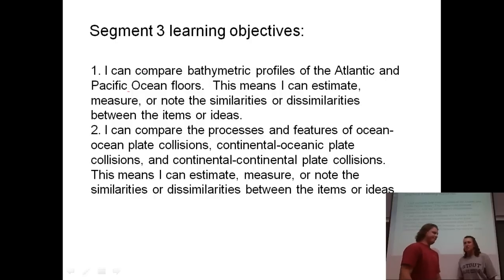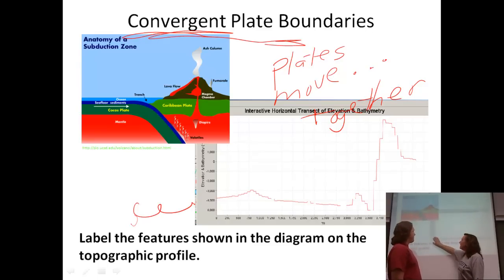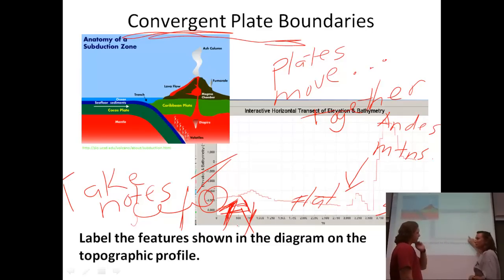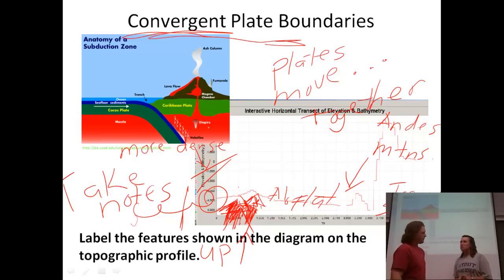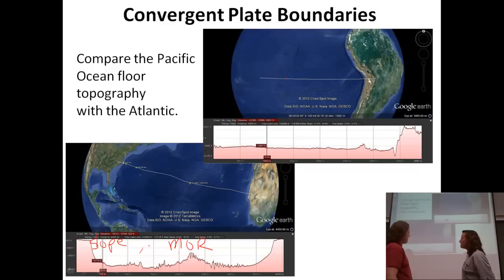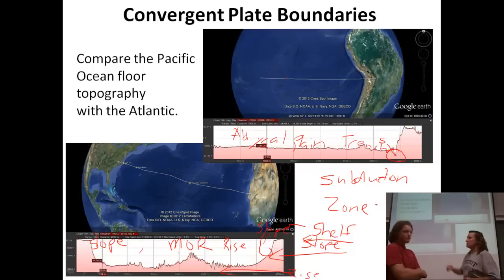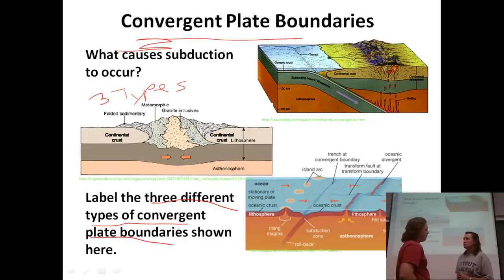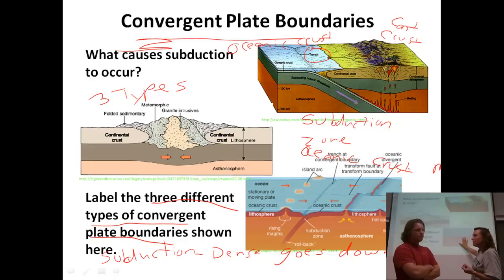Plate Tectonics Basics segment 3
Convergent plate boundaries are discussed in this segment of Plate Tectonics  Basics.